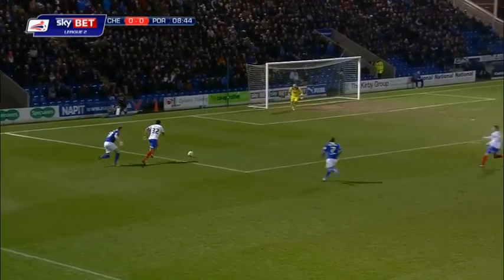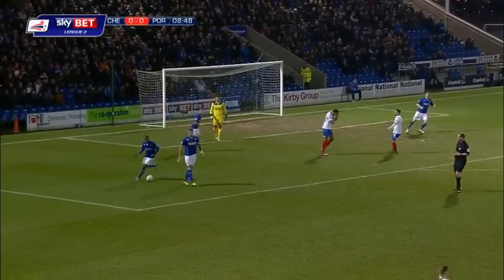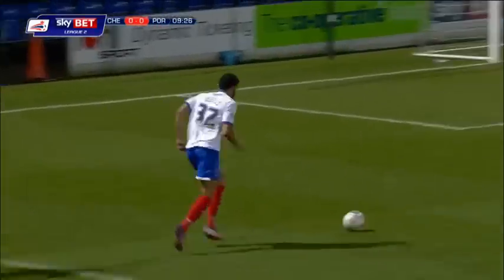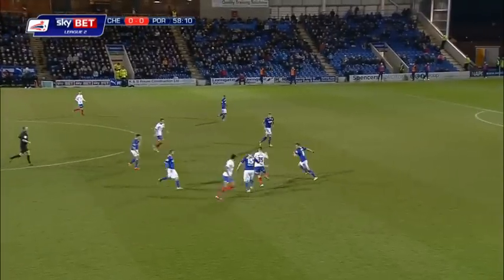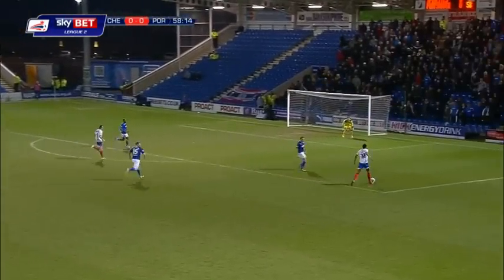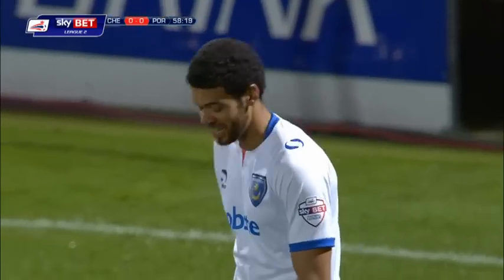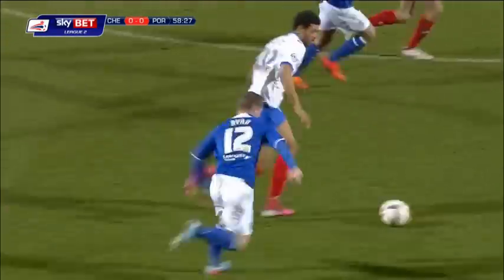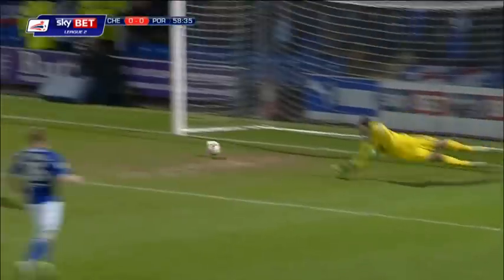2013/14 Highlights: Chesterfield 0-0 Pompey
Highlights of Pompey's draw with League Two leaders Chesterfield.